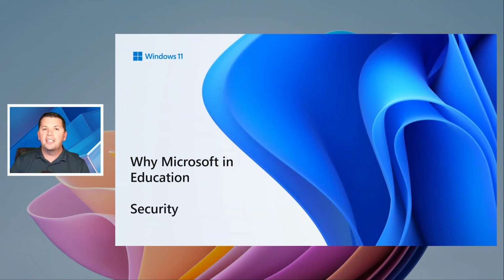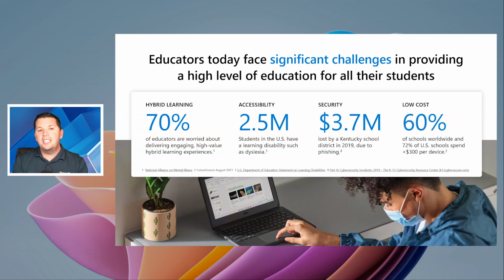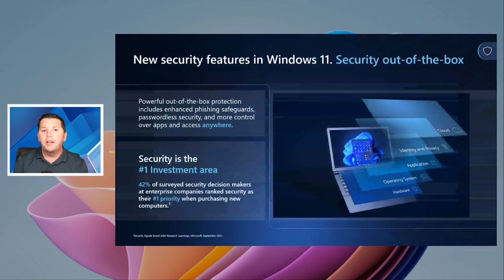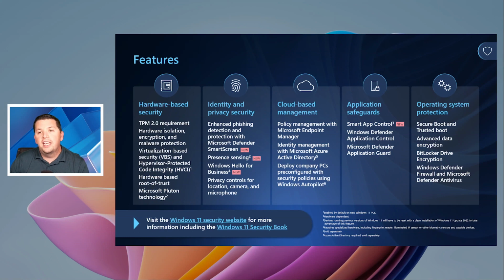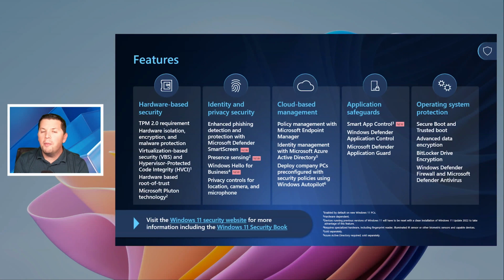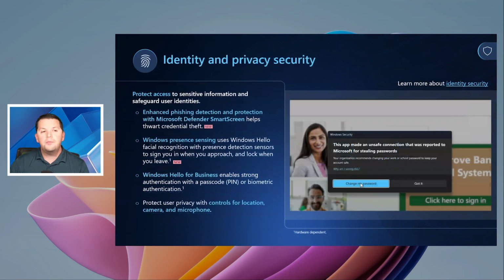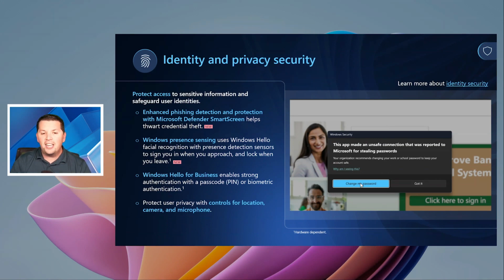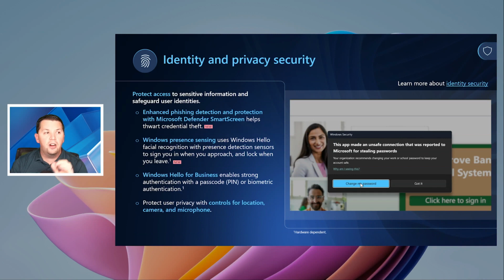Ep. 3: Windows 11 Pro Gives Educators a Security Advantage | Vlog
Beyond 70% of educators worrying about delivering an engaging, high-value hybrid learning experience,1 and 2.5 million students having a learning disability such as dyslexia,2 schools must contend with serious cyberthreats, like the Kentucky school district that lost $3.7 million from a phishing attack in 2019.3

In this video, Microsoft Commercial Master Trainer, Mitch Doctor, explains how Microsoft’s Windows 11 Pro OS brings hardware and software together for powerful, out-of-the-box protection to shield devices, data, applications, identities and services.

Some of the Windows 11 Pro features discussed in the video include:

o Hardware-based security—Trusted Platform Module (TPM) 2.0 crypto processor that helps generate, store and limit the use of cryptographic keys

o Cloud-based management—Policy management with Microsoft Endpoint Manager and identity management with Microsoft Azure Active Directory

o Application safeguards—Smart App Control (sold separately), Windows Defender Application Control and Microsoft Defender Application Guard

o Operating system protection—Secure Boot and Trusted Boot, advanced data encryption, BitLocker Drive Encryption, Windows Defender Firewall and Microsoft Defender Antivirus

1 National Alliance on Mental Illness
2 US Department of Education Statement on Learning Disabilities
3 Part III: Cybersecurity Incidents 2019—The K-12 Cybersecurity Resource Center, k12cybersecure.com